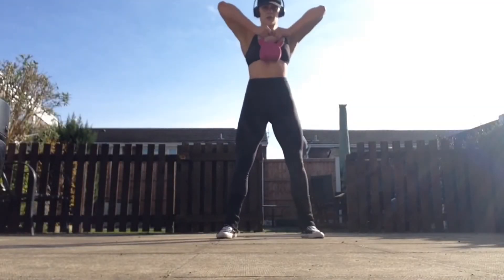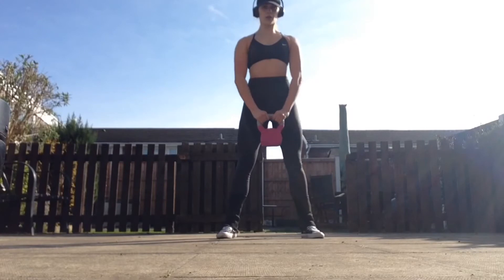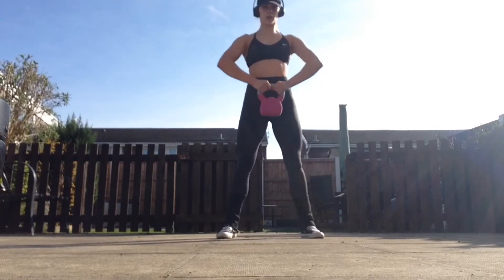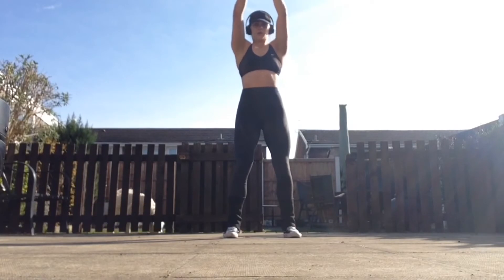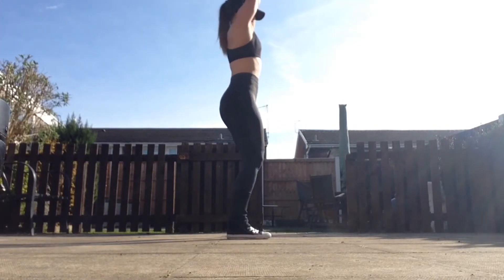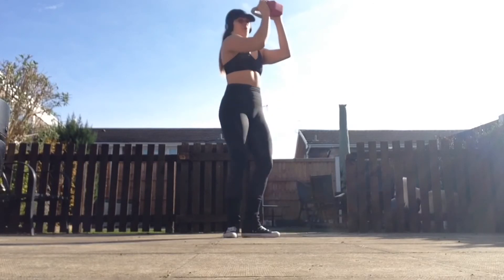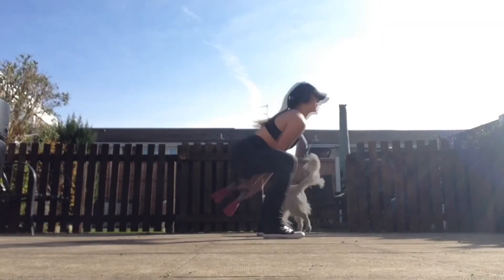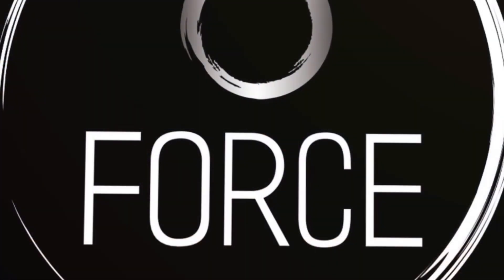Weighted workout 💪🏽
Kettlebell or Dumbell workout